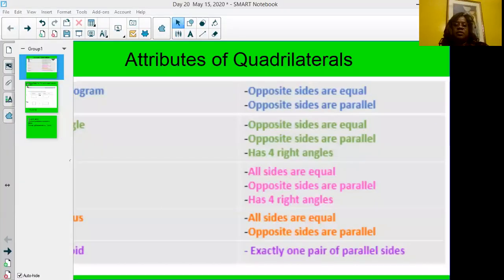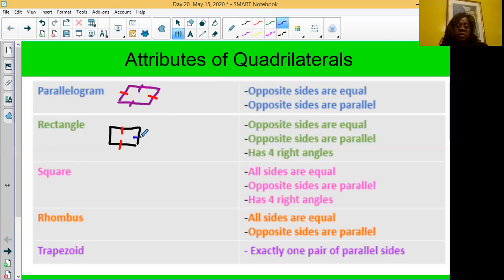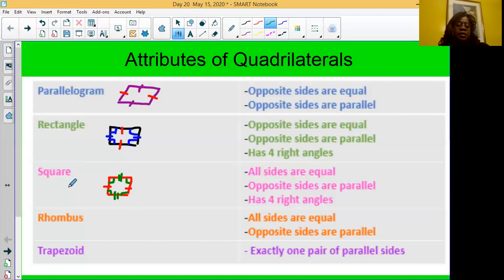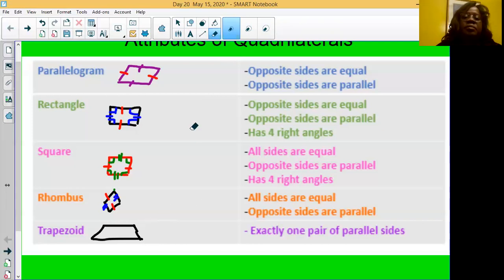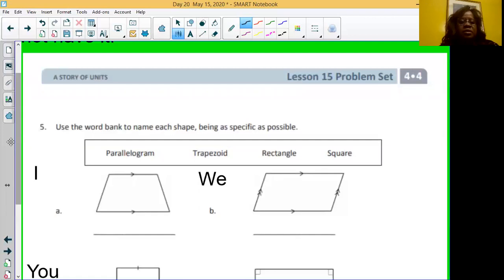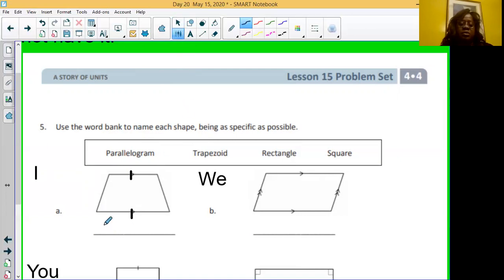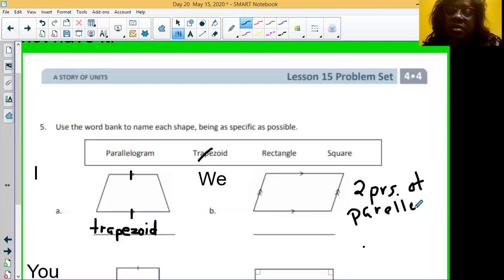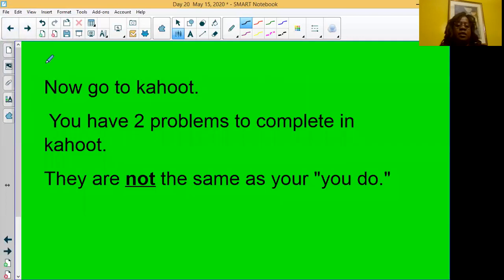Ms. Webster- Day 20 -May 15, 2020: The Attributes of Quadrilaterals (PART TWO)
Here's the second part of today's lesson on the attributes of quadrilaterals! Praying for your success! -Ms. Webster :)